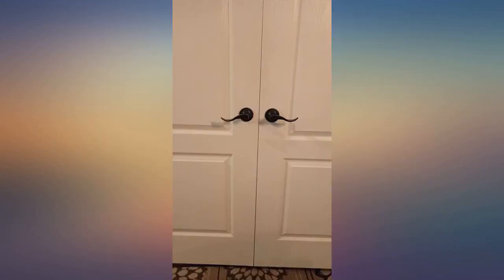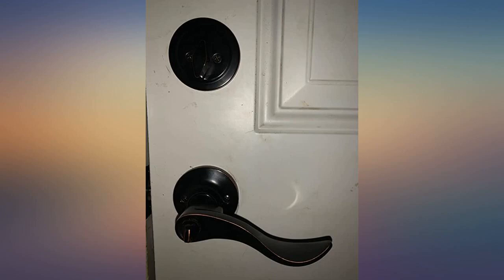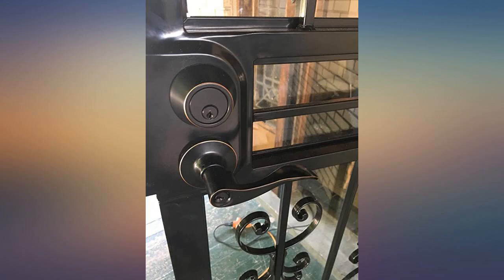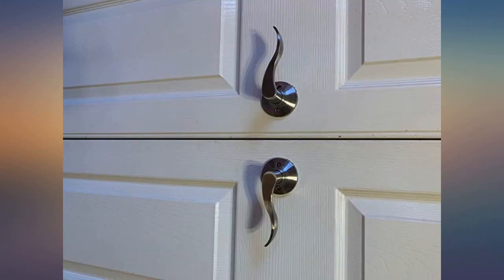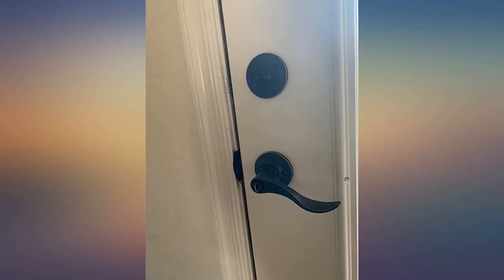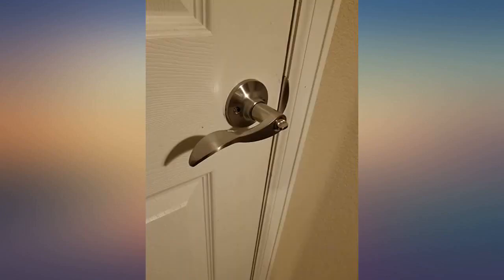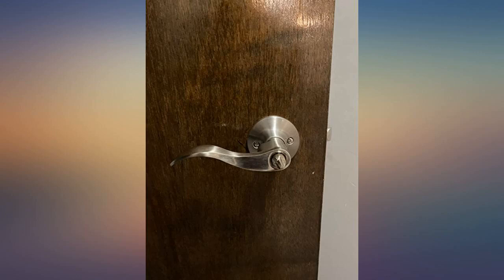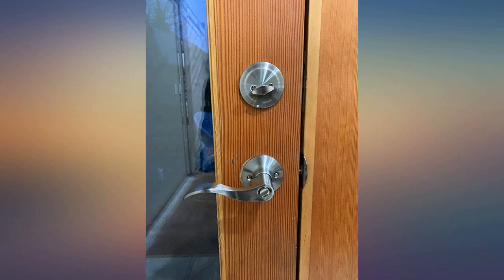Berlin Modisch Entrance Lever Door Handle (for Office and Front Door) Reversible review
Main Features:
by entering your model number.. Entry & Deadbolt Combo [Keyed Alike]. Designed to complement both conventional and modern style interior doors for commercial and residential handleset applications. Includes deadbolt lock and a reversible handle that makes it perfect for fitting left or right handed doors. Uniquely crafted lever Entrance Set With 2 3/8 inch- 2 3/4 inch adjustable backset latch and square corner striker. Comes Keyed Alike (same key for top and bottom lock) KW1 keyway - four keys for office or front doors. Durable & Portable Satin Nickel Finish handle which Fits 1-3/8-Inch-1-3/4-Inch doors.

amazon reviews, reviews, customer reviews, best door levers, cheapest door levers, cheap door levers, best door hardware & locks, cheapest door hardware & locks, cheap door hardware & locks